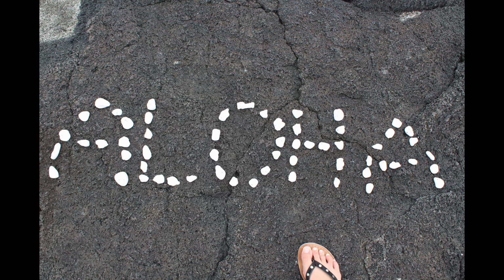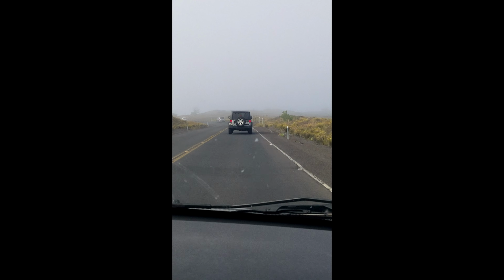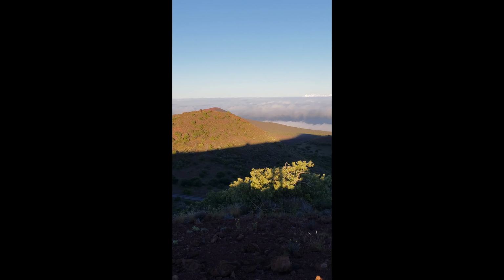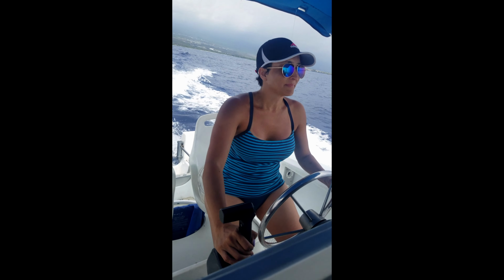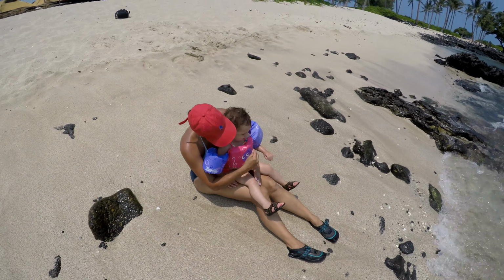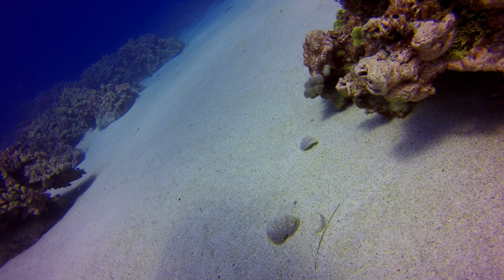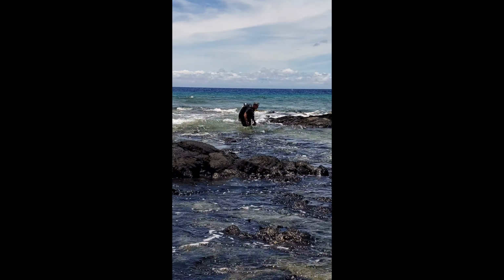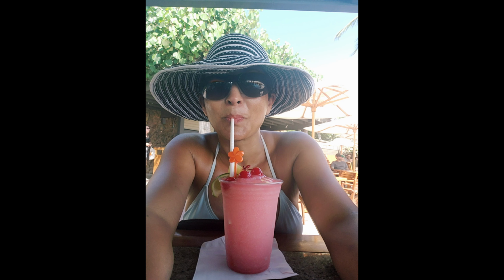V2- The Travelling Roots in Hawaii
About this video:
Hola Amigos! welcome back, on this video we took the kids to Hawaii for a 'Traveling Vacation', we explored the Big Island, got sun burn, snorkeled with turtles and manta rays, and by the end of the trip we (Bryan and Laura) got married on a beautiful rocky beach  and we all became 'The Roots'.

About this Channel:
Hola Amigos! We are the Roots!, we love to travel, explore, enjoy the outdoors as well as photography. As a couple with 4 kids we are trying a creative way to be able to travel with our kids, to show them the world & to enjoy the journey without breaking the bank. We are NOT full time travelers like many other Y-tubers out there, but we are down to earth, we have 4 kids in school and professional responsibilities of our own; we are just like you out there, we will do our best to travel as much as our lives let us and we’ll do it on a usually tight budget. This is our journey on our mission to travel, explore and learn as much from life as possible. Join us on all our up’s and down’s. We are all about travelling with kids on a budget, exploring different possibilities on how to travel, building stuff, and managing life/work/kids/hobbies, in other words we are a normal family just like you trying to live life to the fullest. Please know that, wherever you are in the world and whoever you are, we wish you good health and prosperity, we live in a crazy world, please be safe and be kind to one another.

If you need an Original Animation:
Jorge Acevedo